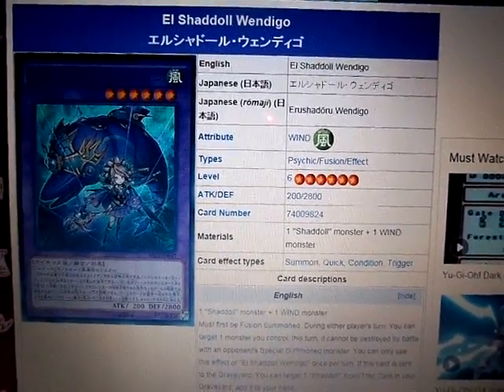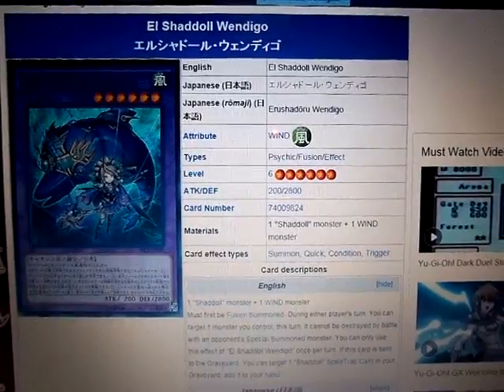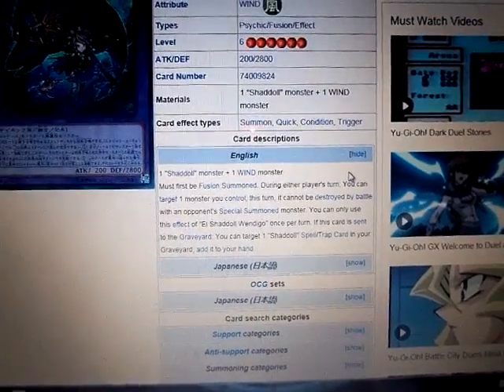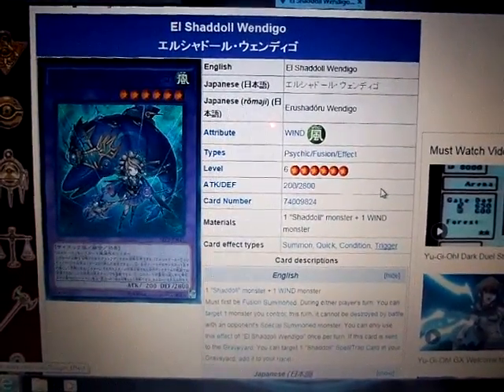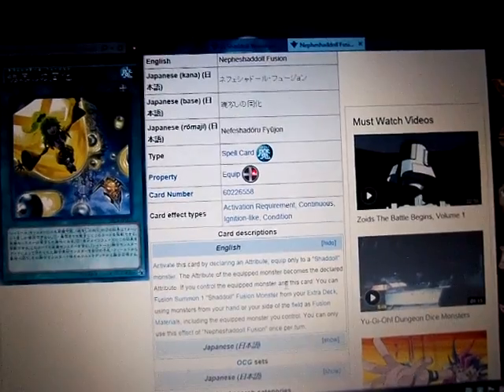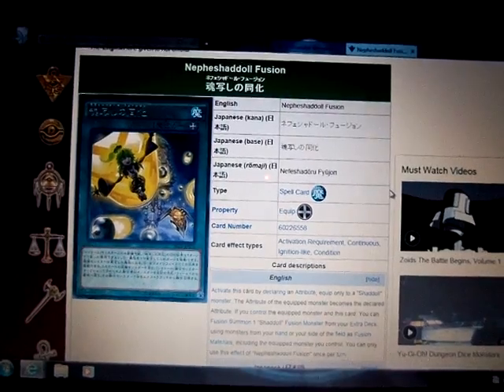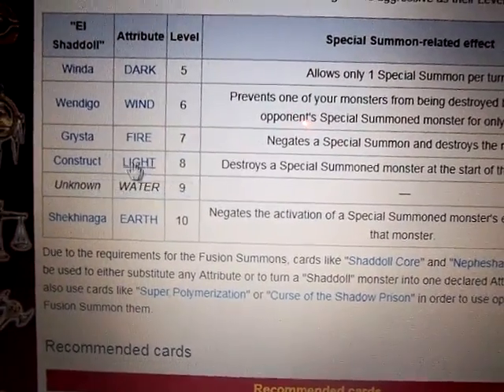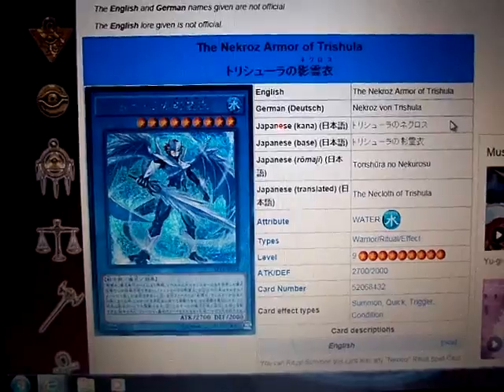Cardreview Yu-Gi-Oh El Shaddoll Wendigo,Nepheshaddoll Fusion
Hello everybody on YouTube it's Xaldin here to say that am sorry for not making videos in awhile and doing another card review.

requirements/effect of El Shaddoll Wendigo:
1 "Shaddoll" monster + 1 WIND monster

Must first be Fusion Summoned. During either player's turn: You can target 1 monster you control; this turn, it cannot be destroyed by battle with an opponent's Special Summoned monster. You can only use this effect of "El Shaddoll Wendigo" once per turn. If this card is sent to the Graveyard: You can target 1 "Shaddoll" Spell/Trap Card in your Graveyard; add it to your hand.

effect of Nepheshaddoll Fusion:

Activate this card by declaring an Attribute; equip only to a "Shaddoll" monster. The Attribute of the equipped monster becomes the declared Attribute. If you control the equipped monster and this card: You can Fusion Summon 1 "Shaddoll" Fusion Monster from your Extra Deck, using monsters from your hand or your side of the field as Fusion Materials, including the equipped monster you control. You can only use this effect of "Nepheshaddoll Fusion" once per turn.